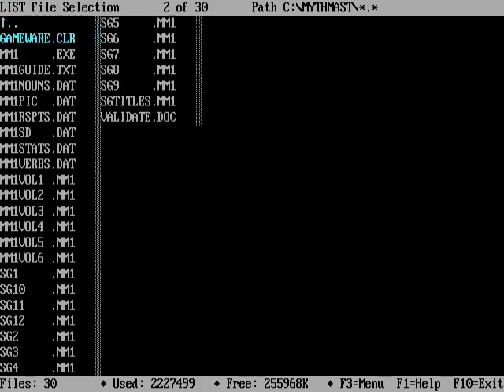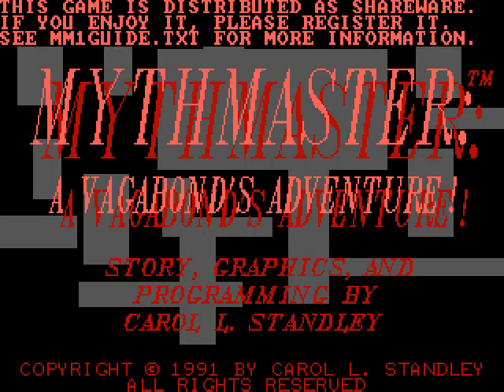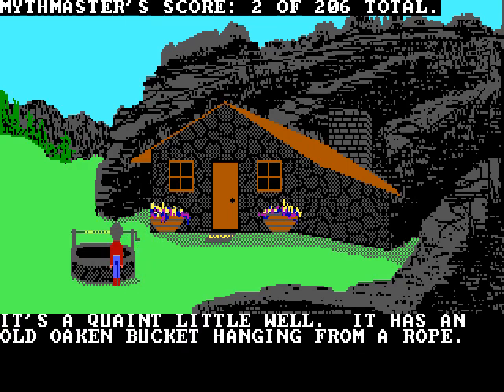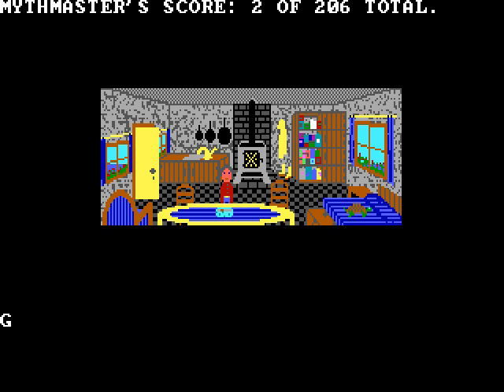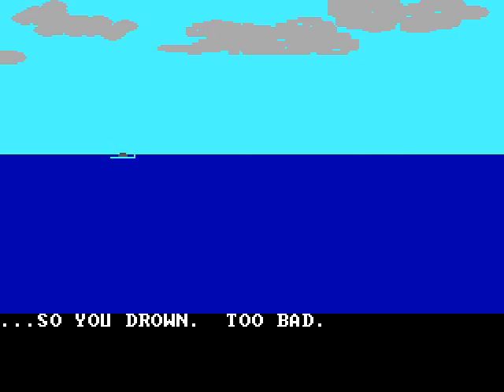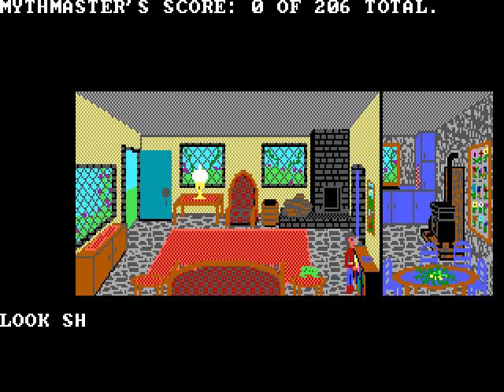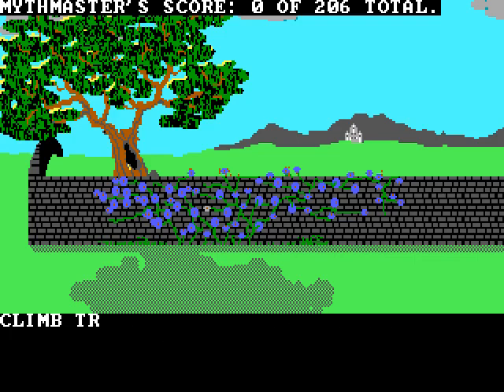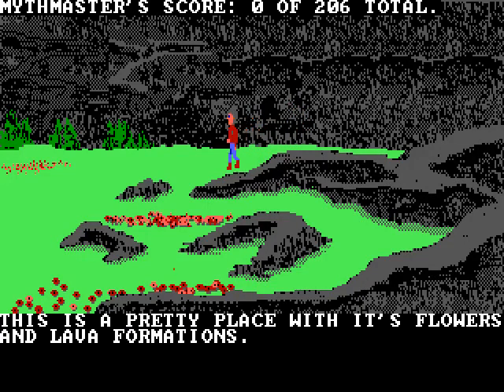A brief look at MythMaster: A Vagabond's Adventure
Have you ever wondered what it might be like to play a computer adventure game based on a Medieval fantasy setting? Well, you're in the right place, because finally, I've found a game which is exactly that!